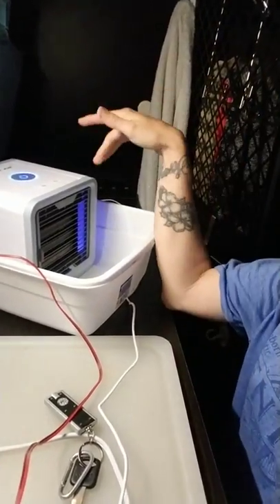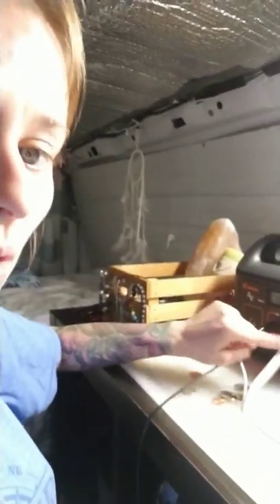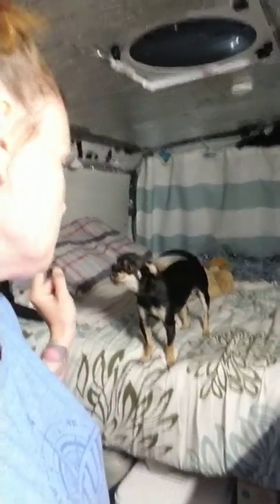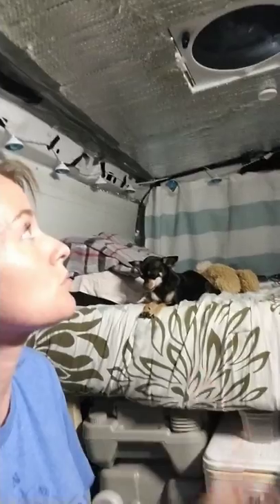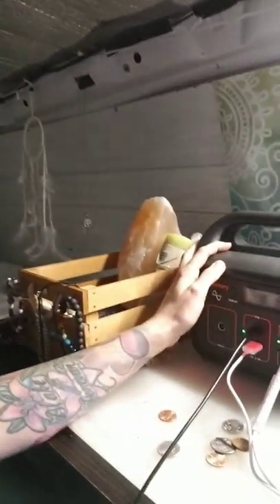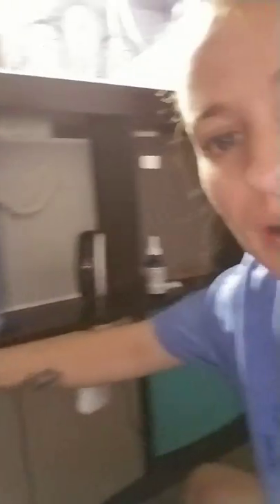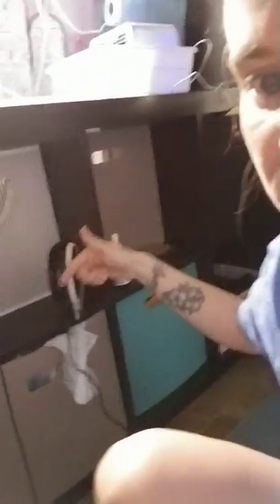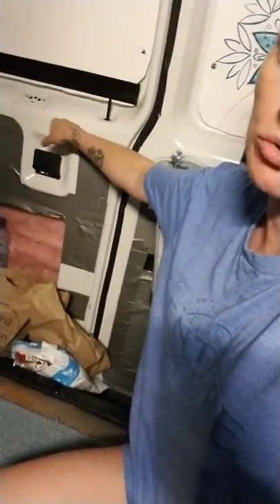Arctic air and fantastic fan review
I'm doing reviews for the arctic air and fantastic fan for my van.
Also a short van tour.
I will attach links for both here if you're interested in them

Fantastic vent:

jackery battery 240:

camping toilet: